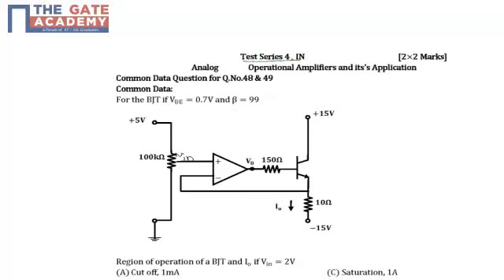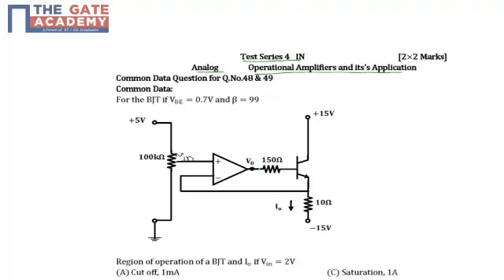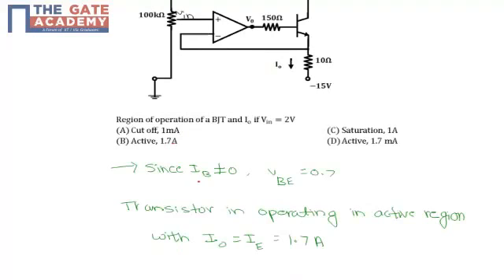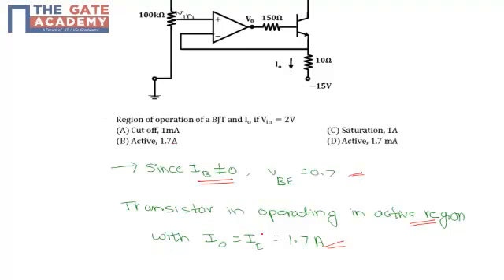gate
Search Results
IIT GATE 2015
gate.iitk.ac.in/
GATE 2014
gateapp.iitkgp.ac.in/